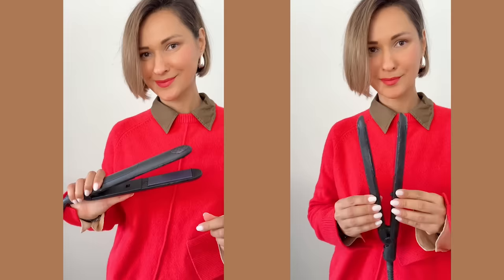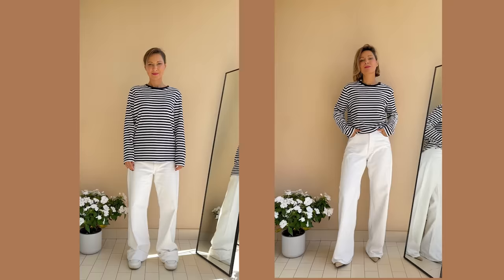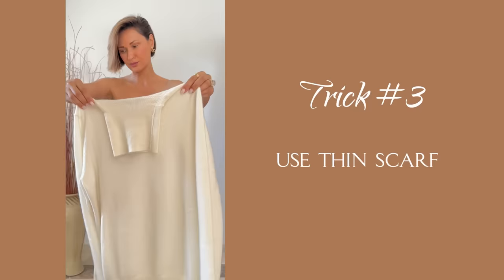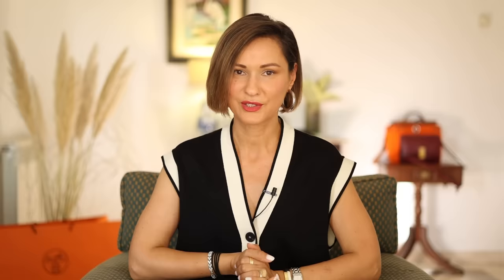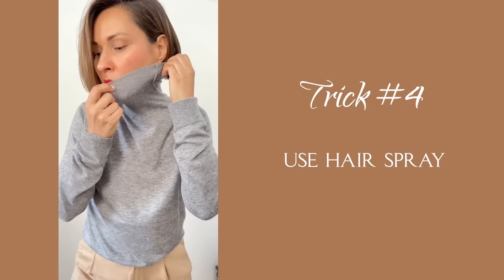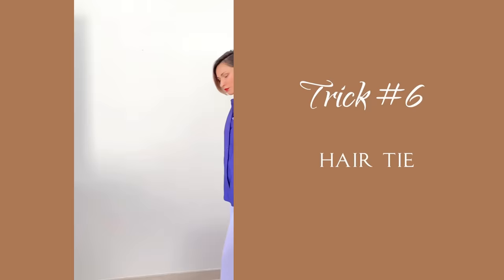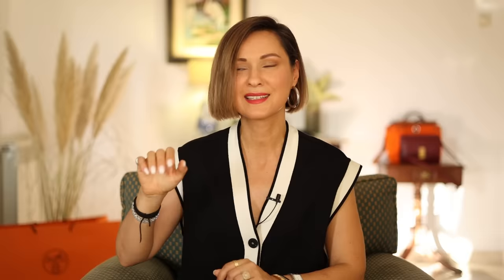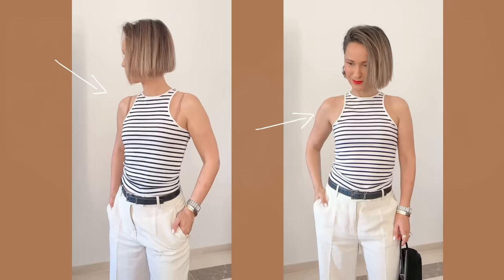Easy 1-Minute Style Hacks that will Instantly Elevate Your Outfit (without spending money!)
This quiz is designed to help you pinpoint what might not be working in your wardrobe and guide you towards better choices.

After the quiz, you'll receive an e-mail with your personal Wardrobe Plan, for absolutely FREE, that will guide you to:
-Create a capsule wardrobe that aligns with your current lifestyle
-Understand the basics
-Create stylish and bold outfits

I’m Wearing Massimo Dutti Knit Vest in size M

                         Links for items used in this video 👇🏻
(If an item I am wearing is not listed, it means it has sold out and I couldn't find an appropriate alternative)

          🔺🔺🔺Hack 1
JUMPER:
MRZ Red Jumper - old collection
But really nice option with the same composition (Wool&Cashmere) and color

SHIRT:
Massimo Dutti Button-up SHIRT - sold out

          🔺🔺🔺Hack 2
JEANS:

I’m wearing size M

SUNGLASSES:
H&M Round Sunglasses - sold out

          🔺🔺🔺Hack 3
Strapless Bra

          🔺🔺🔺Hack 4
My Mom’s Outfit:
That was Spring/Summer Challenge

          🔺🔺🔺Hack 5
BLOUSE:

Pants:
Mango - very old piece of my wardrobe
Similar But it’s LINEN! Be careful if it’s fall in your country.

BAG
ARKET - old

          🔺🔺🔺Hack 6
White PANTS:

3 - The Best Color Combos To Wear - Easy Tips You Need to Know | Analogous Colors in STYLE